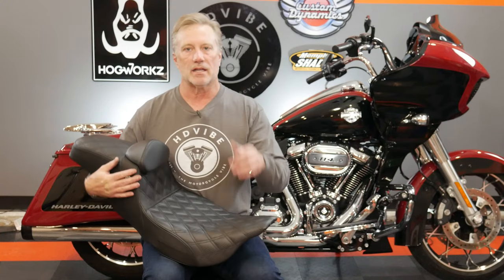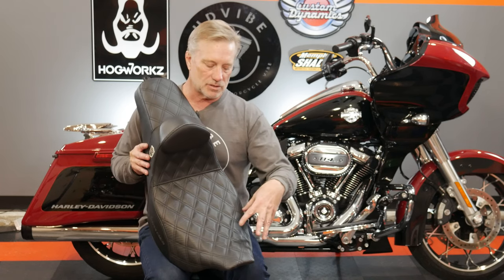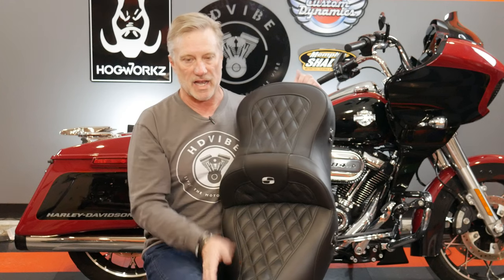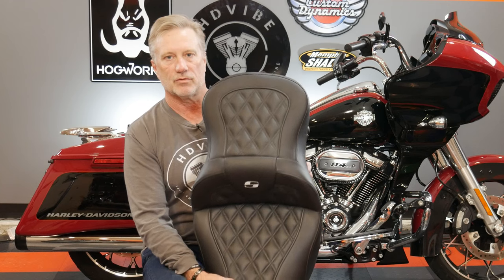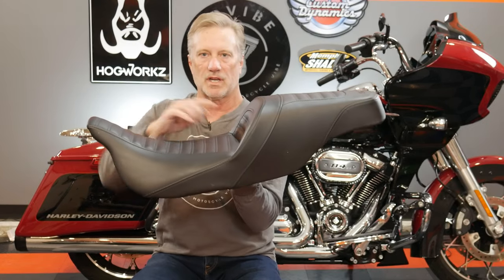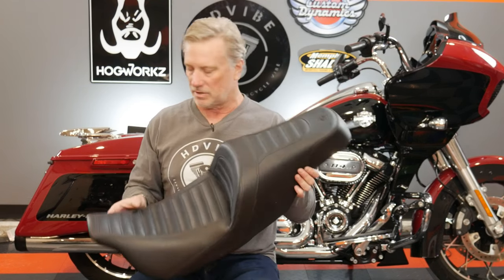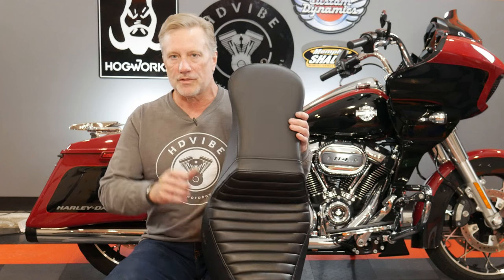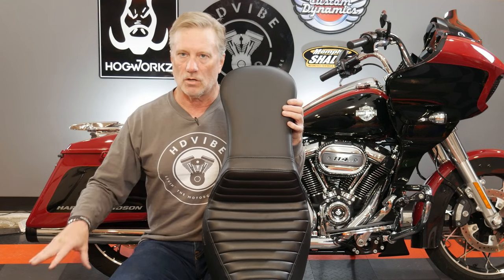Best Harley Seat for Touring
In this video, I review the Best Harley Seat for Touring based upon my personal experience and thousands of miles in these seats.  The Best Harley Seat for Touring can make a trip be very comfortable even when laying down big miles over a number of days.  I found the Best Harley Seat for Touring to be the @saddlemenusa  Seats.  I have tried the following Harley Seats 1) Stock Special Seat, 2) Stock CVO Seat, 3) Stock Ultra Limited Seat, 4) Harley Hammock Seat, 5) Saddlemen Seats.

After many miles and owning the Saddlemen San Diego Customs Pro, Saddlemen Slim RP, Saddlemen Road Sofa and the Saddlemen Step Up Touring, there is definetly one of these that is the Best Harley Seat for Touring.